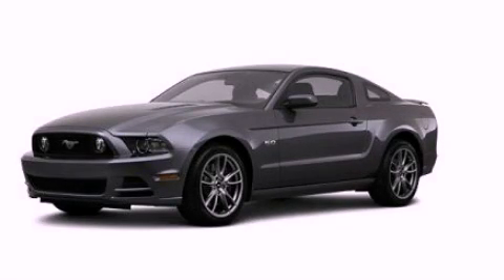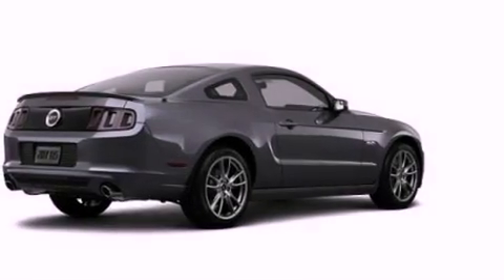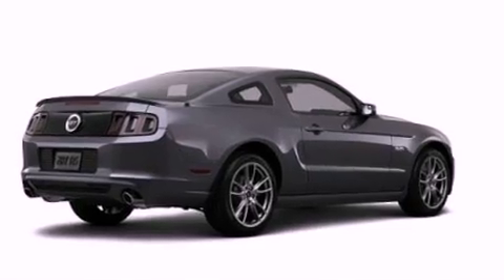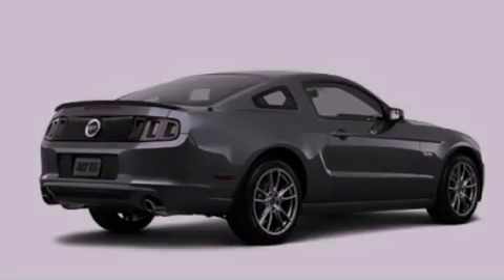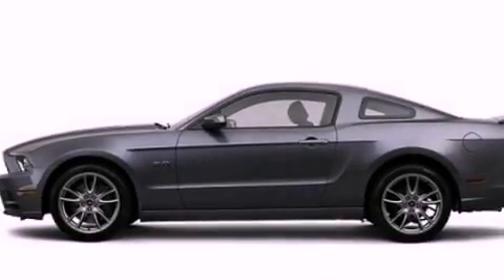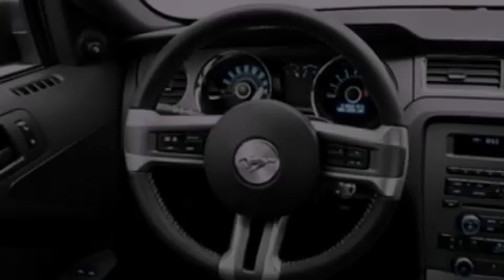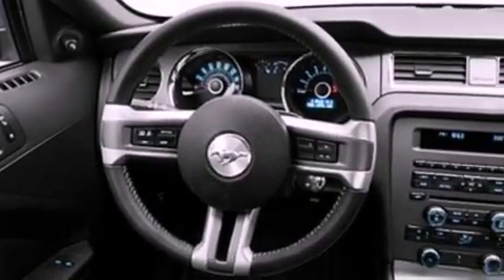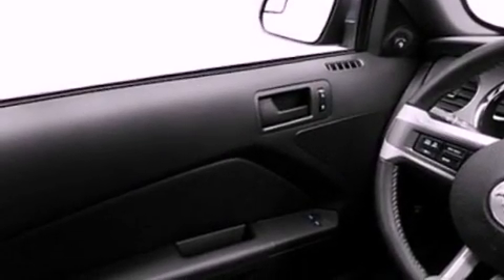2013 Ford Mustang Chattanooga TN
Year : 2013
 Make : Ford
 Model : Mustang
 Engine : 5.0L V8
 Trans . : Manual
 Exterior : Gray

 Interior : Gray
 Marshal Mize Ford